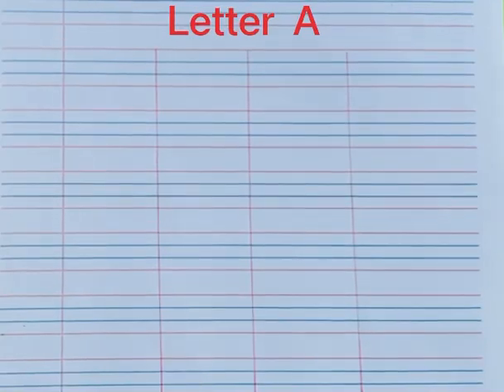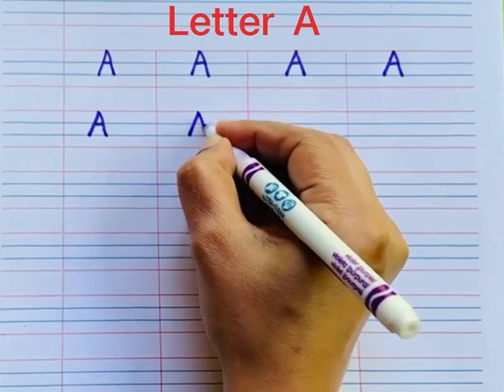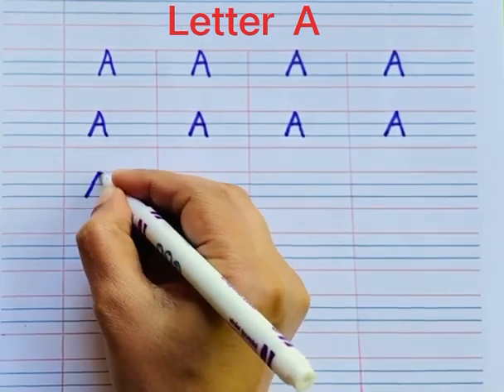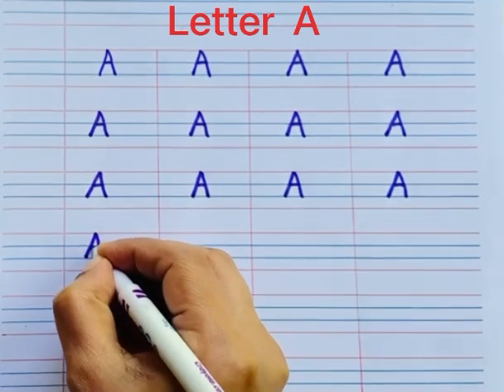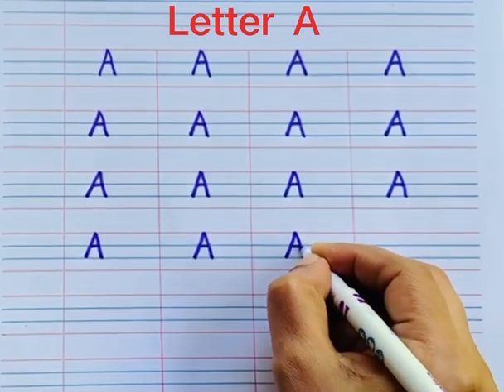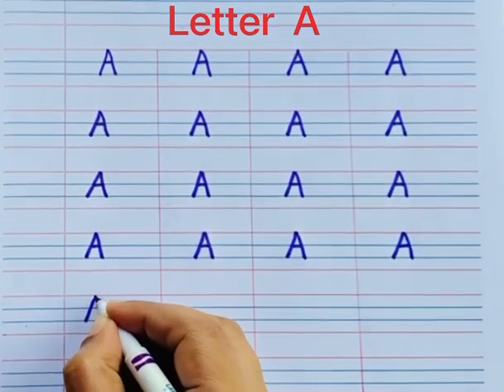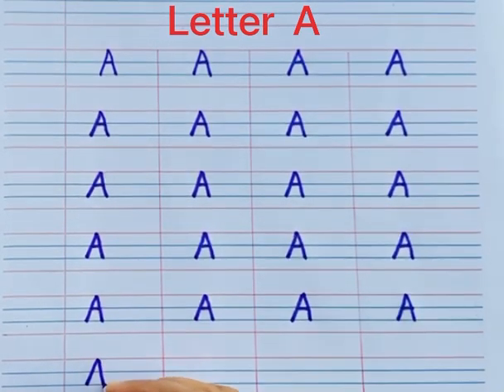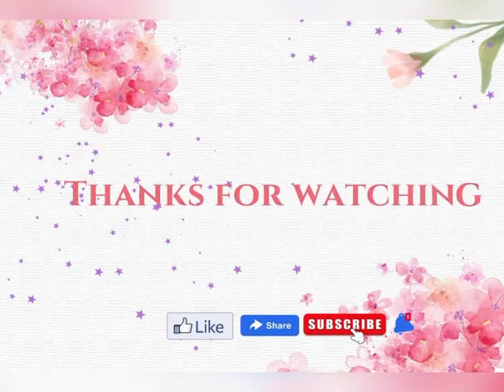Say and write A | Hand writing Practice | Alphabets writing for kids | Daily writing practice for 3+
Learn read and write alphabets ABCD | Hand writing Practice | Alphabets writing for kids | Daily writing practice for age 3+ | worksheets for kids